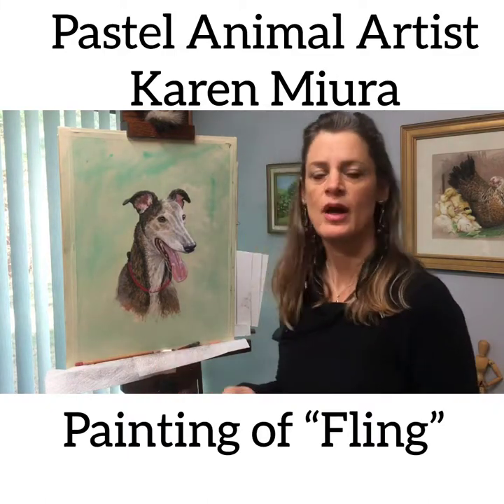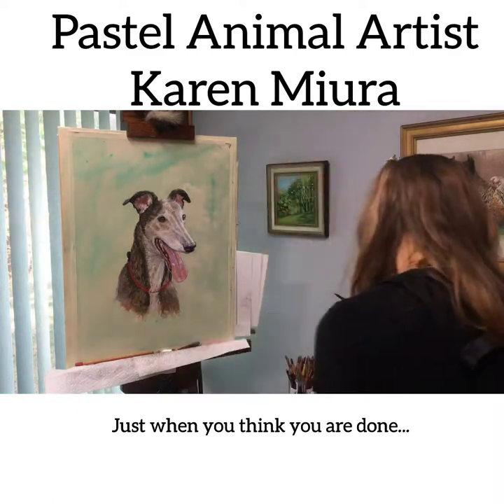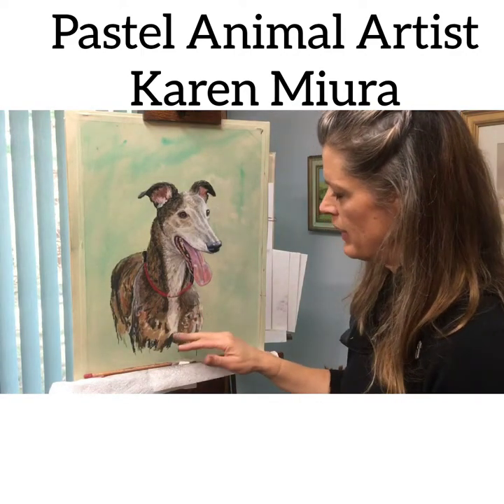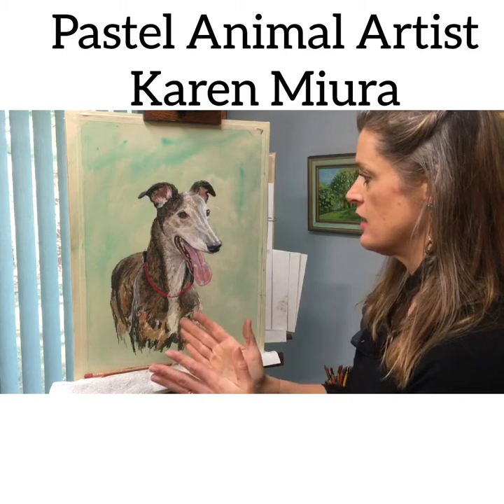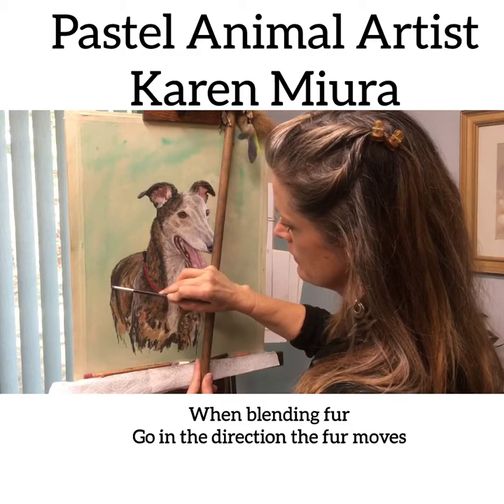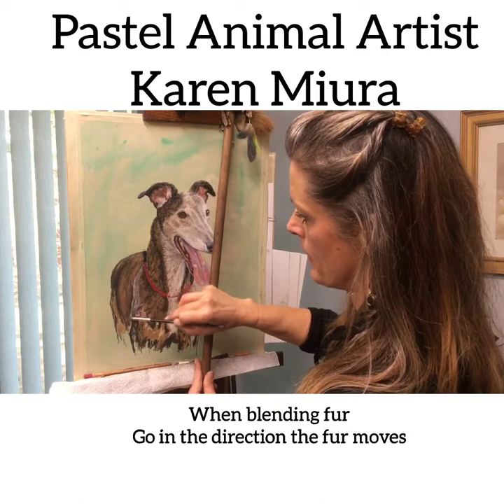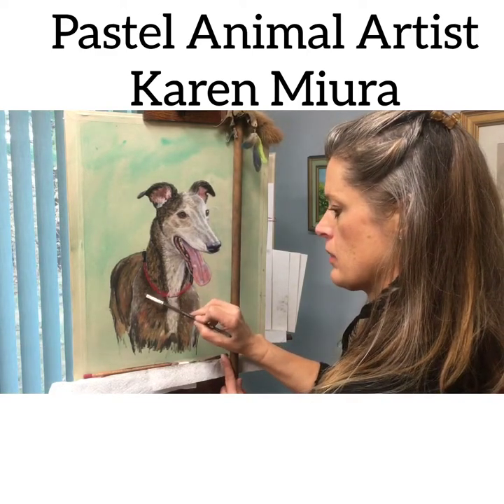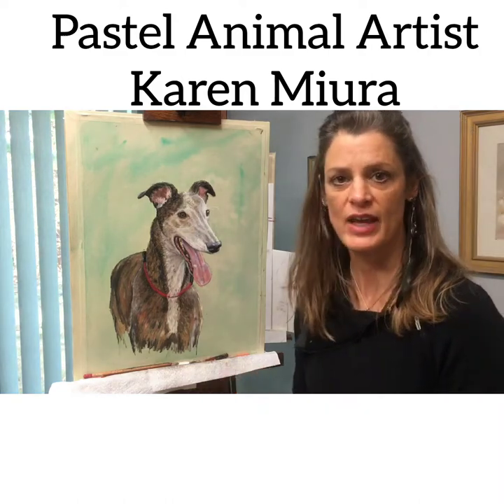Fling Adding More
Pastel portrait of Fling, adding more to the body to give it a more finished look.